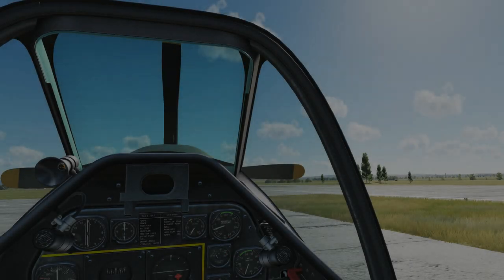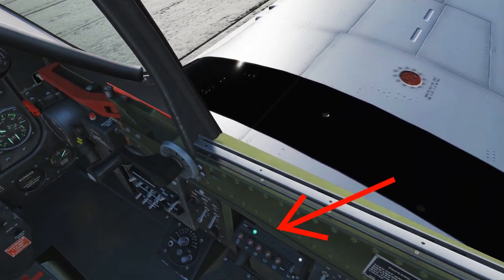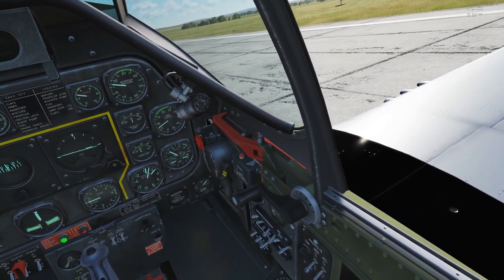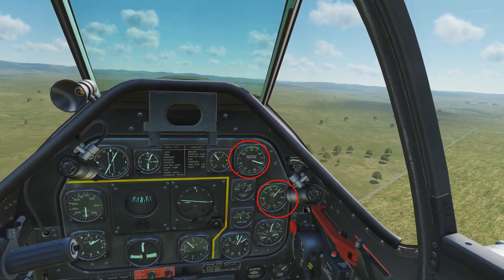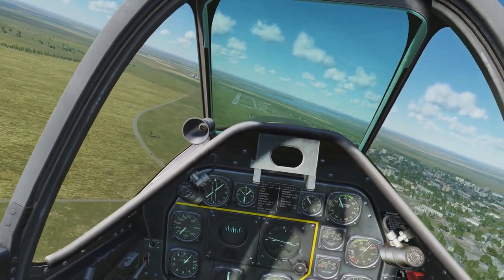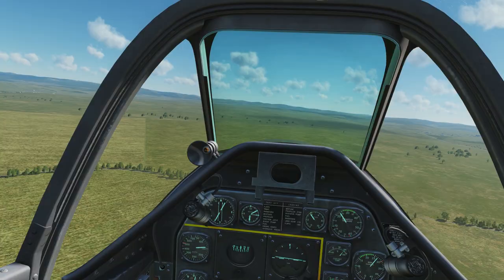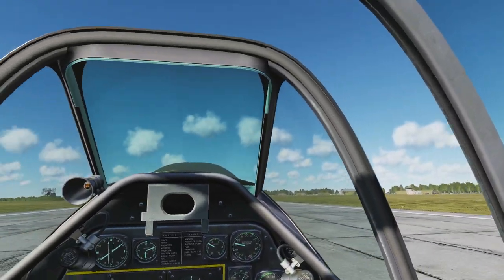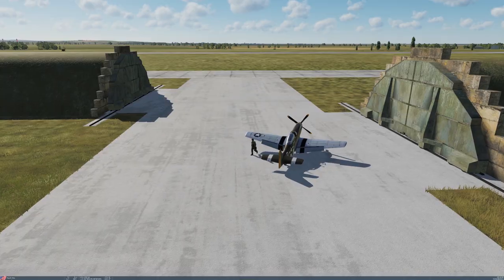DCS P-51D or TF-51 Tutorial: Cold Start, Taxi, Takeoff, Landing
1:10 Cold Start
3:03 Taxi
3:57 Takeoff
6:13 Fuel Management
7:03 Landing
12:19 Parking and Shutoff